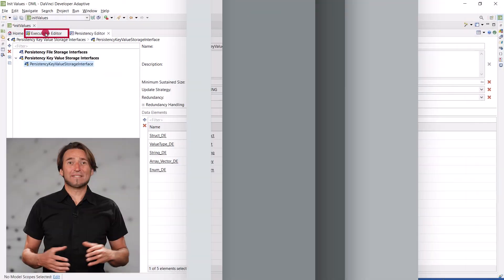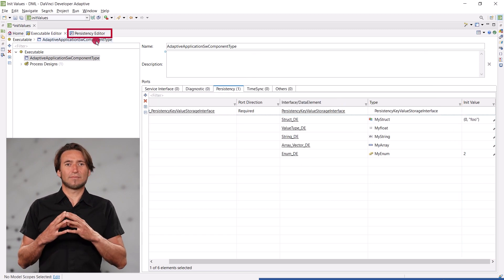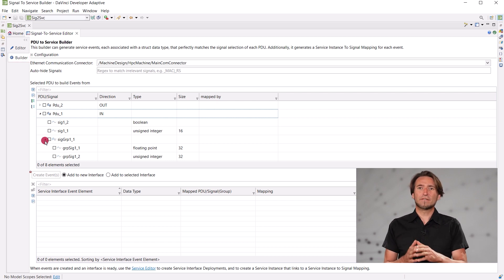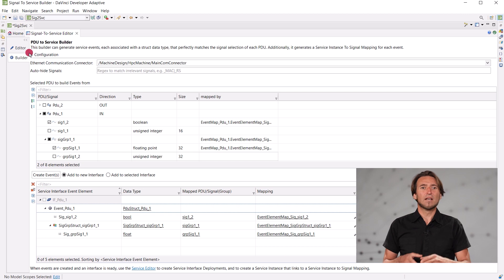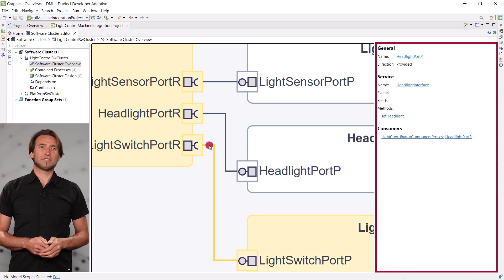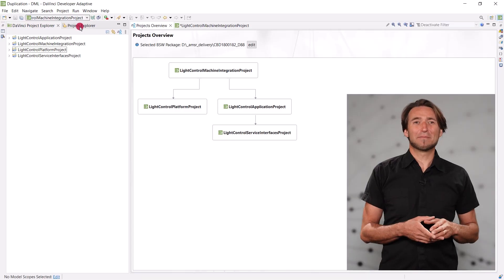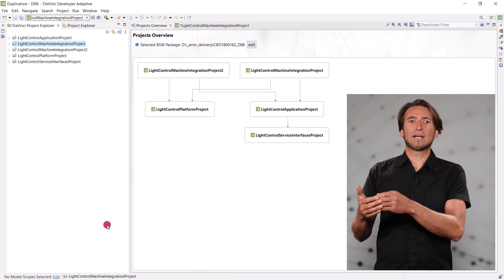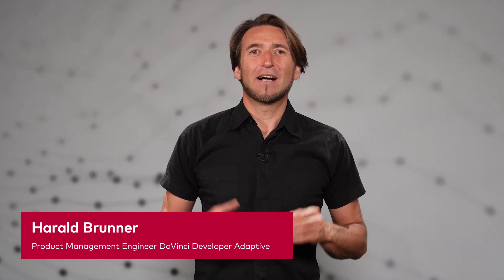AUTOSAR Adaptive | DaVinci Developer Adaptive 2.13 | Development Tool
Vector's DaVinci Developer Adaptive is the optimal tool for successfully configuring AUTOSAR Adaptive projects.
This tutorial shows the highlights of the new version 2.13 which includes many helpful optimizations.

00:00 Intro
00:20 Convenient Init Value Configuration
00:58 Signal To Service Builder
01:37 Graphical Software Cluster Overview
01:57 Duplication of Elements and Projects
2:44 Export Project Overview